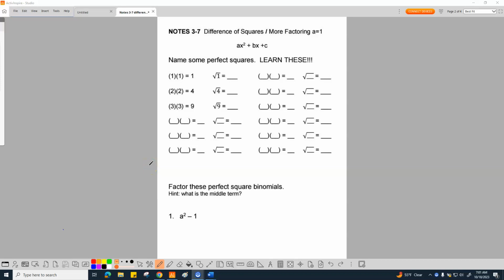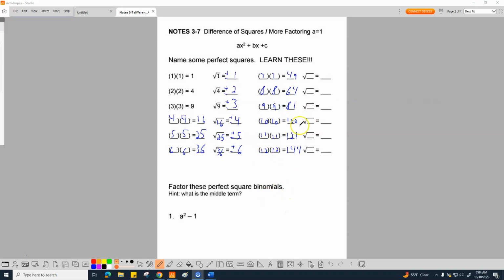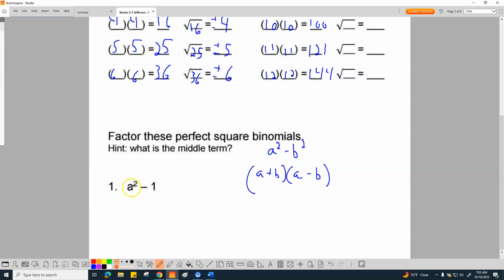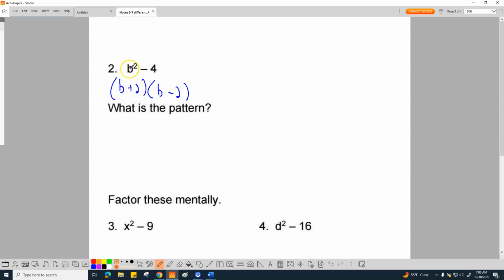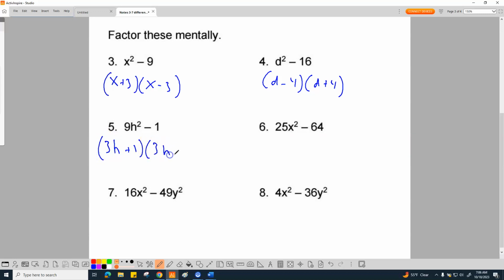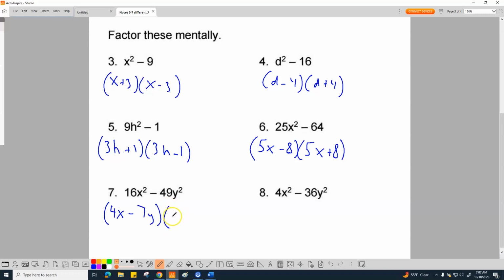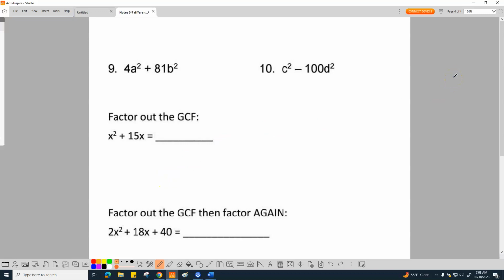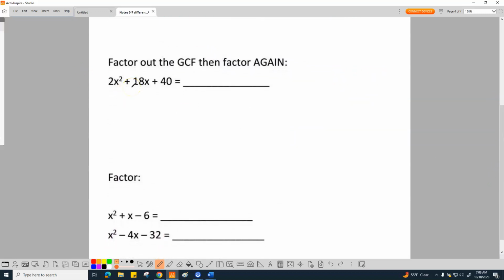10-18-2023: 3-7 Difference of Squares